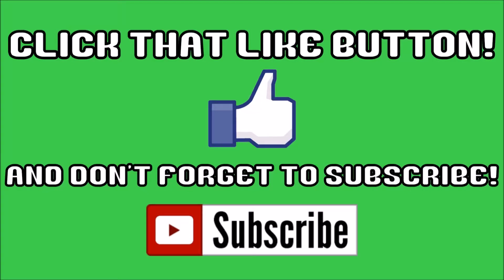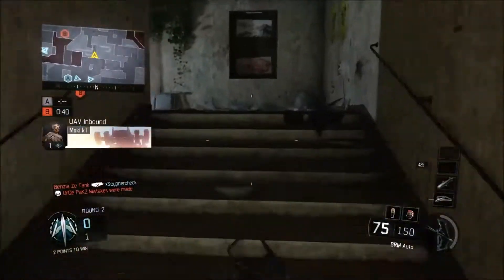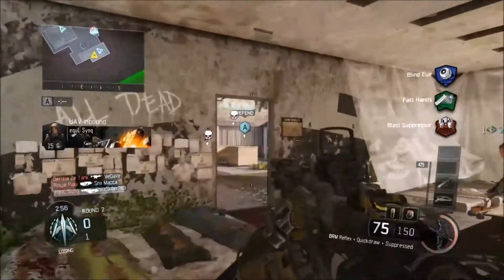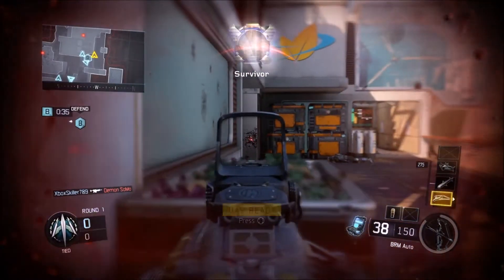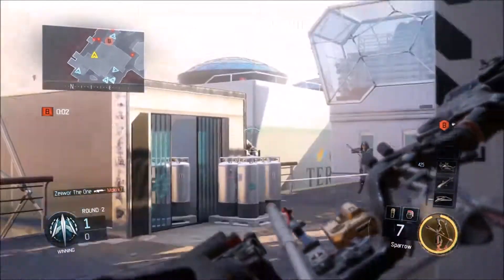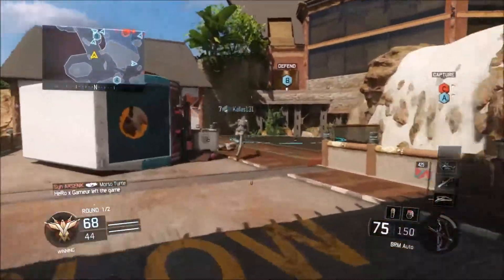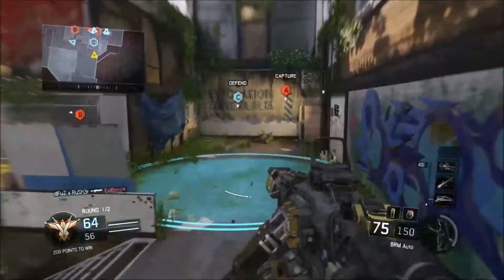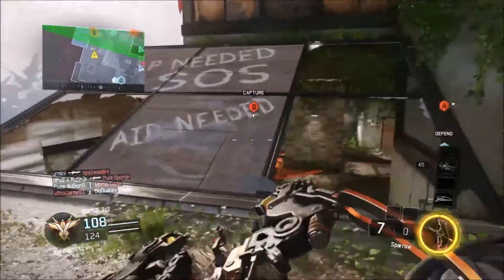BLACK OPS 3 BETA I MY FIRST IMPRESSIONS ON XBOX ONE!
Call of Duty Black Ops 3 Beta is here for xbox one and PC! These are my first impressions and gameplay ideas from the xbox one black ops 3 beta! The game BO3 is looking very good in my opinion and i should be uploading a lot of Black ops 3 gameplay!